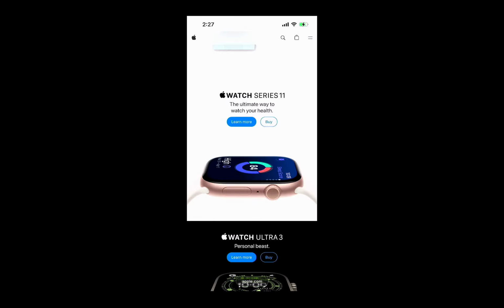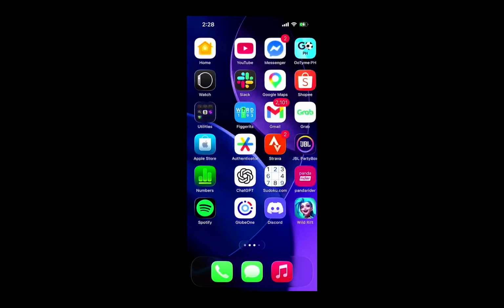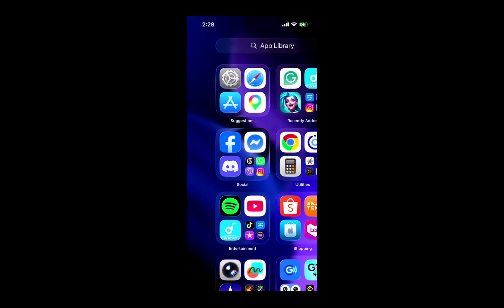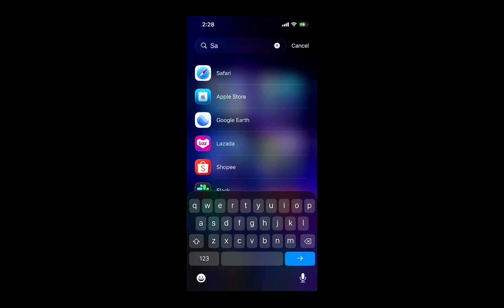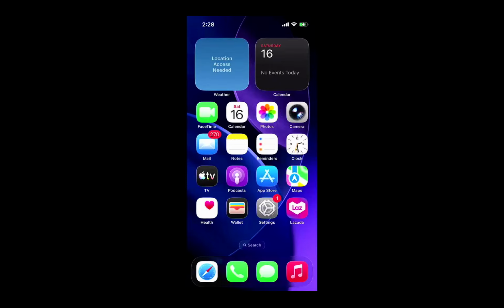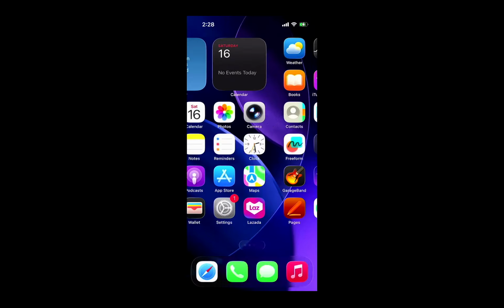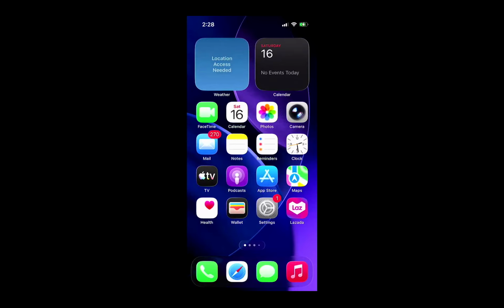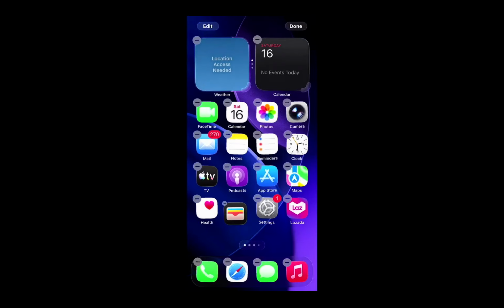How to Add Safari to Home Screen [2026 Full Guide]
How to Add Safari to Home Screen

In this video, we show you exactly how to add Safari back to your iPhone Home Screen if the application icon has been accidentally removed, hidden, or lost in your device library. Mastering app icon restoration ensures you can instantly access your primary web browser right from your main display without having to search for it every time.

Restoring your essential system application layouts improves overall mobile navigation speed, workflow efficiency, and interface accessibility. Understanding how the iOS platform manages the relationship between the App Library and active Home Screen configurations ensures that you can effortlessly locate any hidden application asset, configure customized home layouts, and maintain an organized mobile workspace.

Technical Specs:
Software: Safari (iOS); Feature: Home Screen Customization & App Library